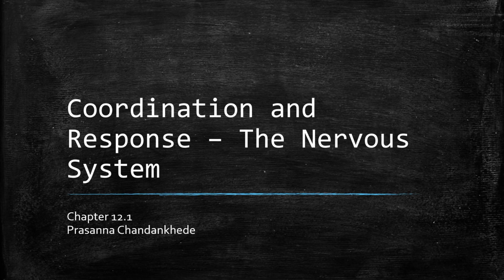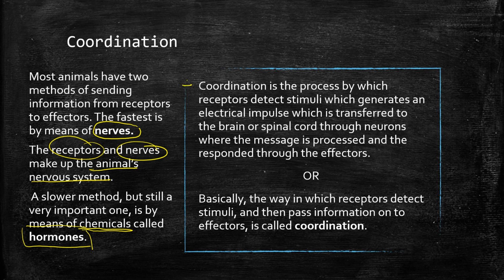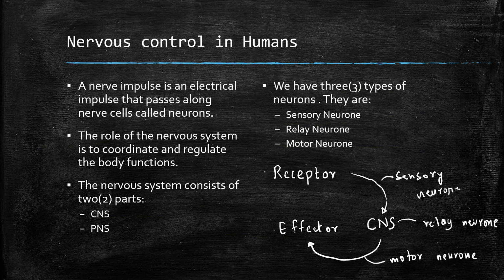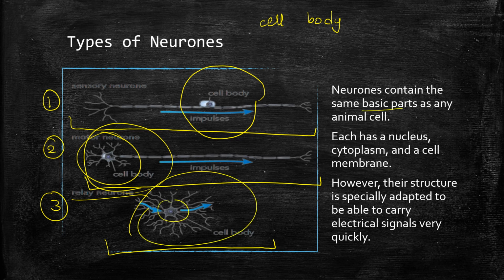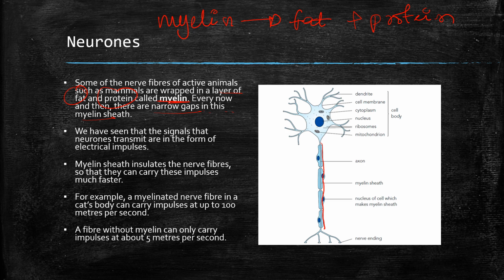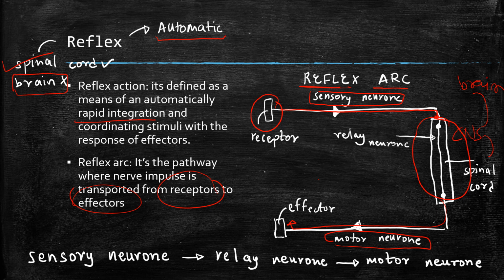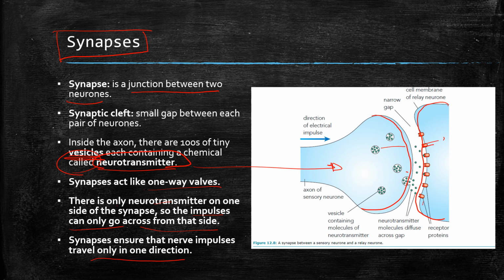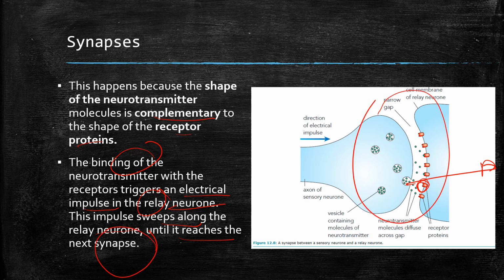Coordination and Response – The Nervous System | IGCSE Biology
In this video we cover what the nervous system is, how it relies on nerve cells and synapses, and what a reflex arc is. This video summarises Part 1 of what you need to know about topic 14. Coordination and response from the Cambridge IGCSE syllabus of Paper Biology 0610, for exams in 2023,2024 and 2025.